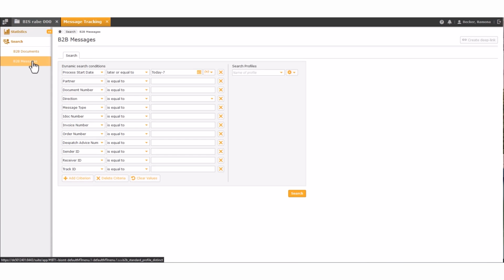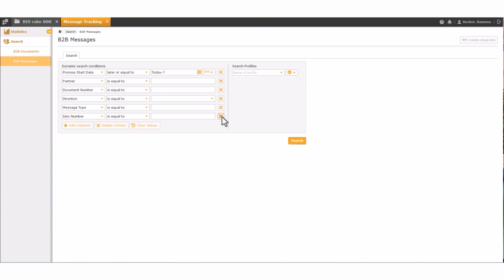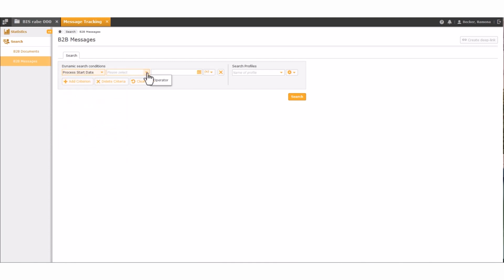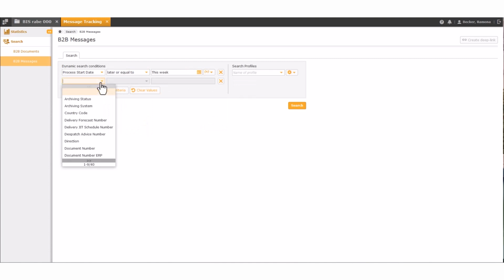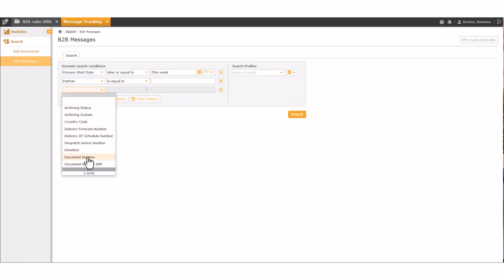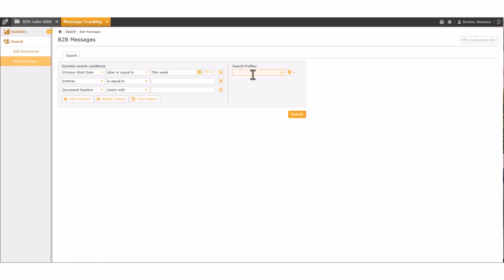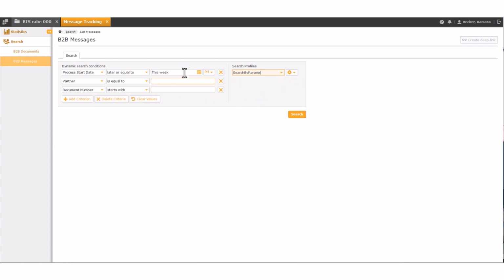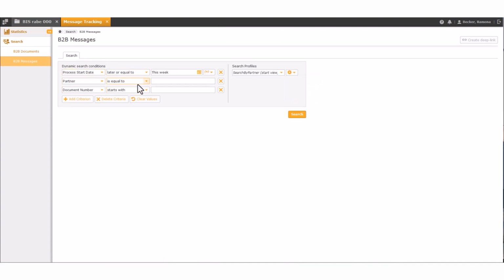How to Adjust SEEBURGER Message Tracking’s Search Profiles?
Learn how to customize and optimize your search experience in SEEBURGER Message Tracking. In this video, we cover:
- How to make the standard search profile more user-friendly
- How to save customized search profiles
- How to set customized search profiles as the default start view